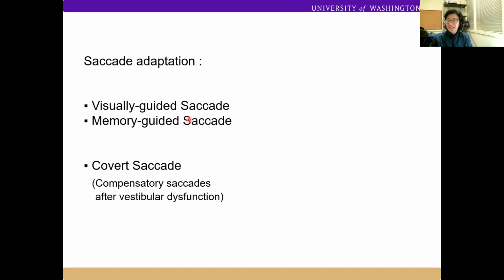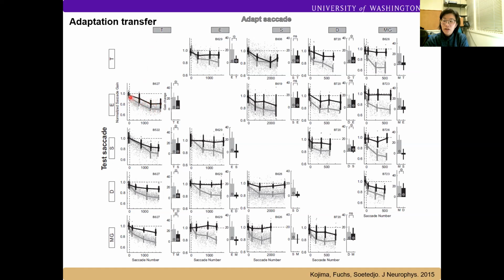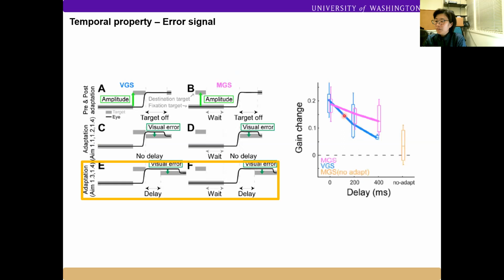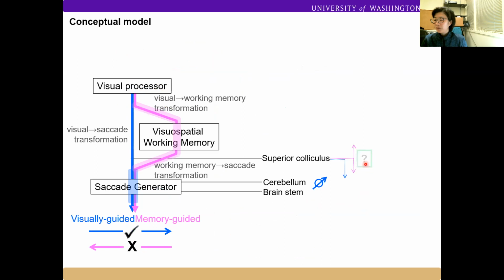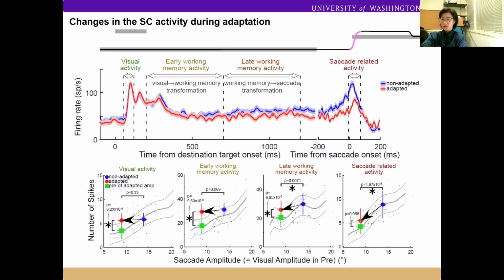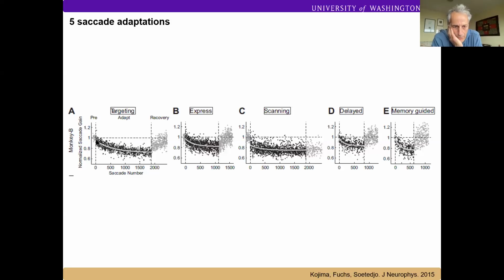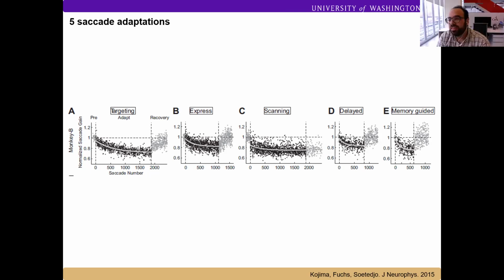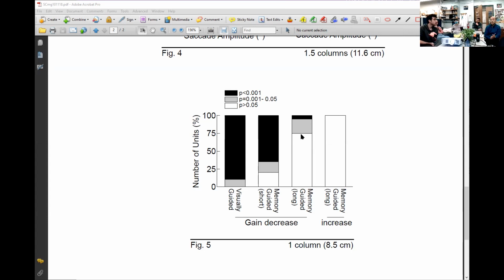Yoshiko Kojima: Memory guided saccade adaptation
A memory-guided saccade is an internally generated movement. Because the adaptation of memory-guided saccades does not affect visually-guided saccades, which is an externally driven movement, we hypothesize that the adaptation mechanisms of the visually-guided saccade and the memory-guided saccade are distinct. In this presentation, I will compare the adaptation properties and neural activities of memory-guided saccades with those of visually-guided to reveal the adaptation mechanism of an internally driven movement.

Yoshiko Kojima is a research assistant professor at the University of Washington, Department of Otolaryngology – Head and Neck Surgery. She earned a Ph.D. in Neuroscience from the University of Tsukuba, Japan, in Prof. Kaoru Yoshida’s laboratory. Subsequently, she trained as a postdoc at the University of Washington in Prof. Albert F. Fuchs’s laboratory.